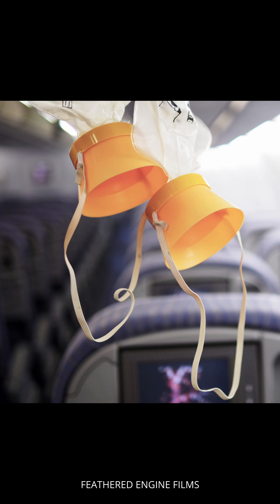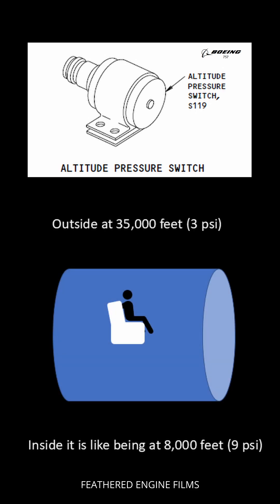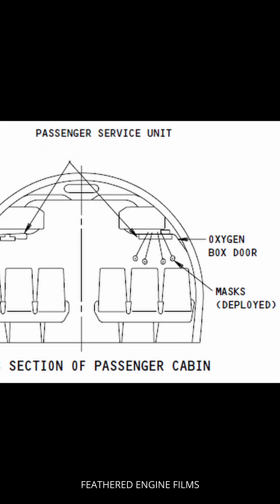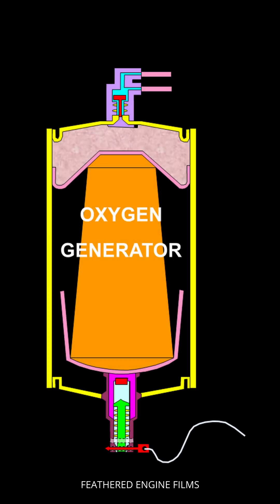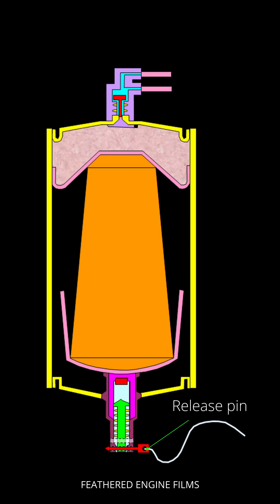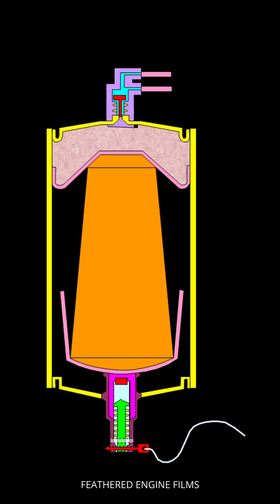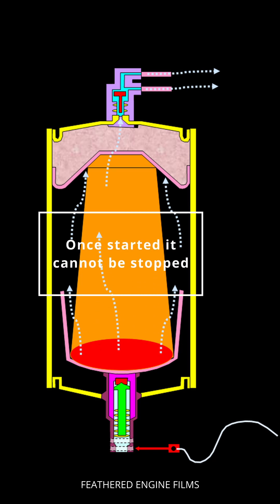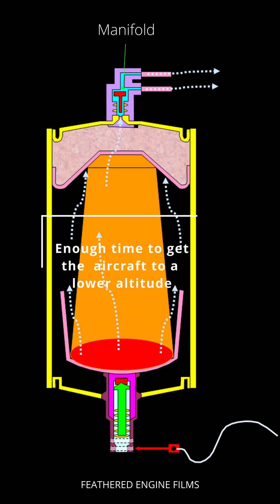Why you need to pull down and towards you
Charles Taylor Maintenance Minutes  - Episode 3
Most of us have heard the airline safety announcement many, many a time. Have you ever wondered why they say pull down and towards you when fitting the oxygen mask. If you have you most likely thought "well of course, you need to get it to you and fitted over your mouth and nose, but there is actually another reason. Please watch and learn.

00:00 What really happens when you pull down towards you?
00:12 Oxygen modules are installed above all the passenger seats and attendant stations.

00:23 And for those caught in the lavatory during an emergency, there is also has an oxygen module in the ceiling. Just not the greatest place to find yourself if things do go wrong.

00:33 Each module has an oxygen generator and several mask assemblies.
The masks are held in place by a module door, which when opened, lets the masks fall into the reach of the passengers. The doors open electrically by an aneroid switch or a hand operated switch.

00:44 In the case of the aneroid switch, this is it under the cabin floor in an area usually called the avionics bay. It is monitoring air pressure inside the aircraft, which is lower than the pressure on the ground, but a lot higher the air pressure outside of the aircraft.

01:16 If it sees the air pressure drop to an altitude of 14,000 feet, it will send a signal to the latches keeping the module doors closed and they will open, allowing passengers access to the masks. The doors can also be opened by the pilots using a switch in one of the overhead panels in the cockpit.

01:26 The chemical oxygen generators are an incredibly clever device that chemically changes sodium chlorate and iron into salt, iron oxide, and gaseous oxygen.

01:48 Each generator has a release pin which holds the firing pin in position. A lanyard connects the masks to the release pin. Behind the firing pin is a primer to start the chemical reaction in the generator.

02:21 Each generator has a filter through which the oxygen flows to get to the manifold. The manifold has one outlet to each oxygen mask.

02:31 There is a colour band on the generator that is temperature sensitive. When the generator is fired this colour band turns black and this is an indication that the generator is used and must be replaced.